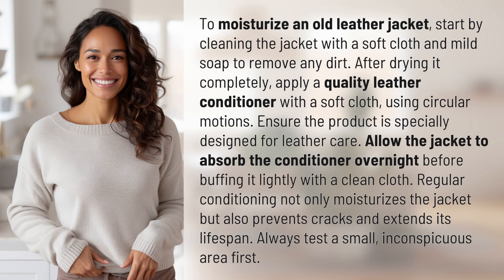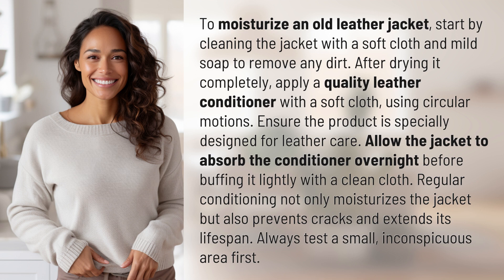How do you moisturize an old leather jacket?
Revive Your Old Leather Jacket: Moisturizing Tips 👉 Leather Jacket Care 👉 Learn how to moisturize an old leather jacket to keep it looking fresh and extend its lifespan. Cleaning, conditioning, and proper care are key to maintaining the beauty of your favorite leather piece.

Laura S. Harris (2024, March 24.) How do you moisturize an old leather jacket?
    🌐 AskAbout.video